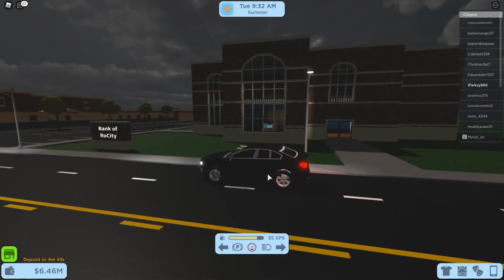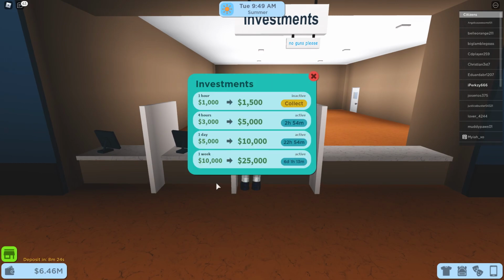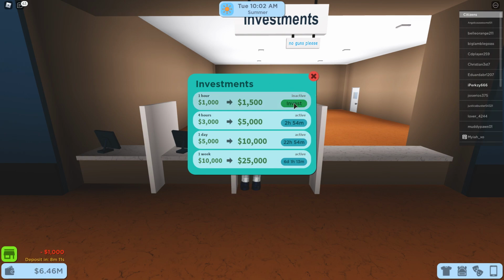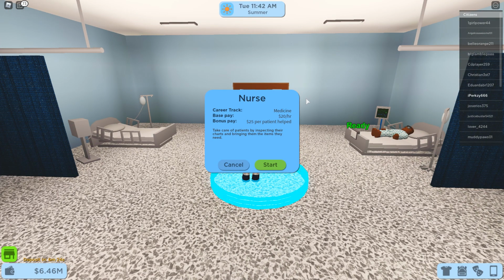*BEST* Working RoCitizens Money Method on Roblox | December 2020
In today's video I will be showing you how to do the best money method on RoCitizens Roblox